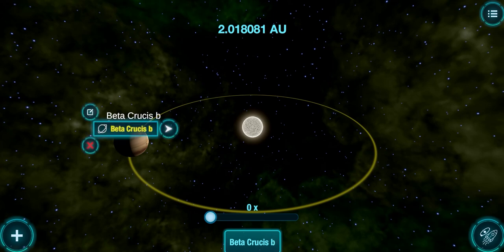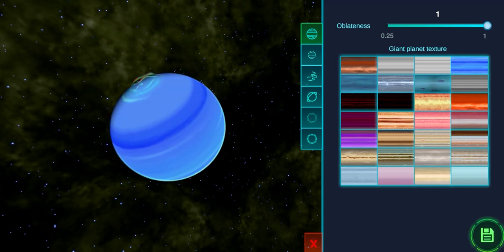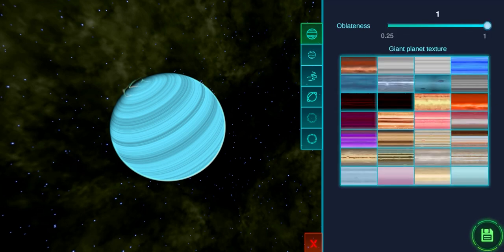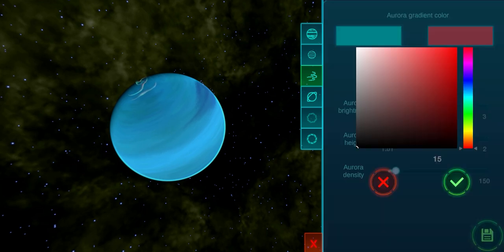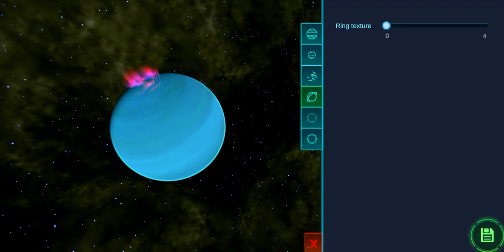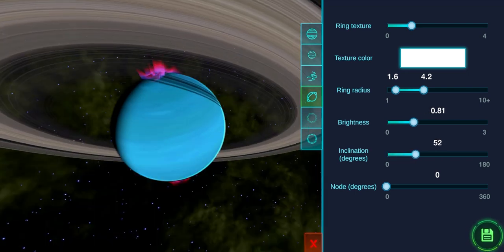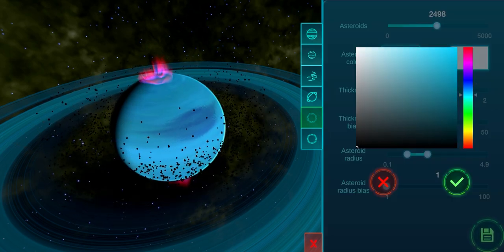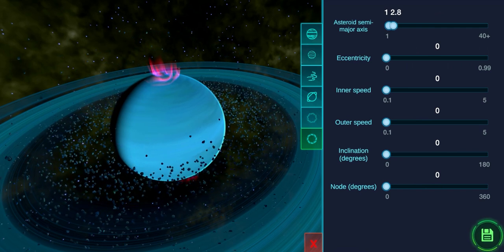Configuring Giant Planets in Stars and Planets Simulator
Stars and Planets Simulator

In this video I am showing how to configure giant planets/jovians/gas giants.

For sneak peeks and constant updates check out my discord server